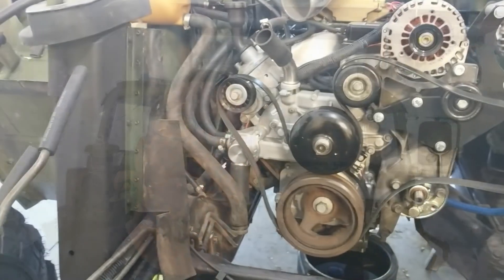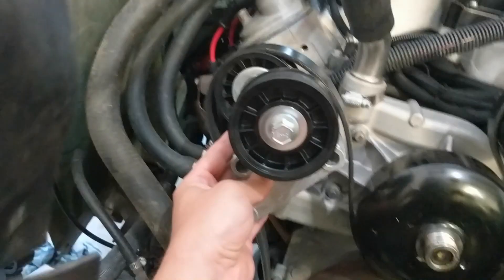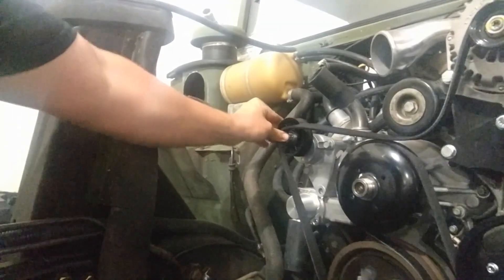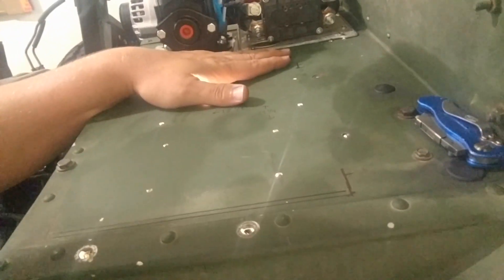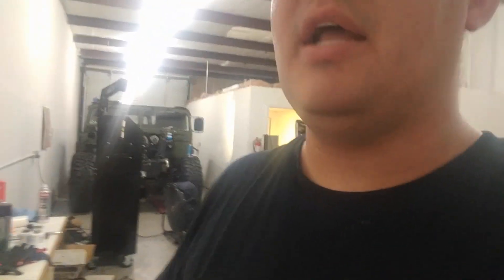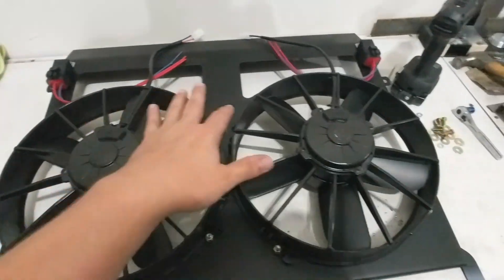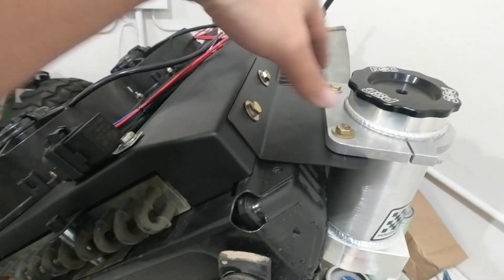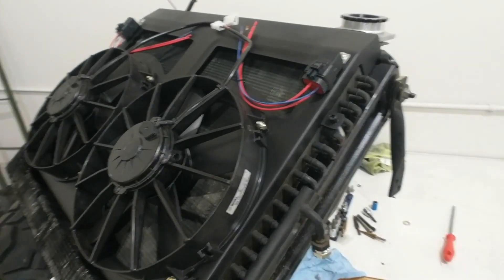Electric Fans on a HUMVEE and I complete the accessory drive - LSxHumvee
My PSC power steering pulley came in so I was able to get that installed and also I swapped the belt tensioner to the LQ9 tensioner so my belt wouldn't run the thermostat housing. I was also able to assemble the electric fans and PSC reservoir onto fan shroud so I should be able to install that soon.